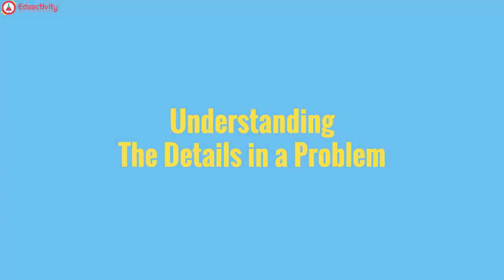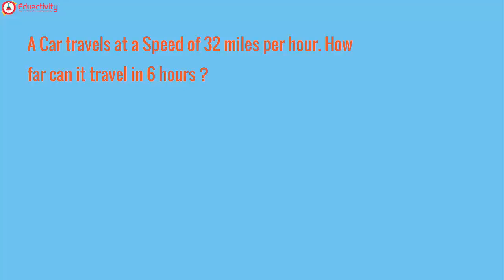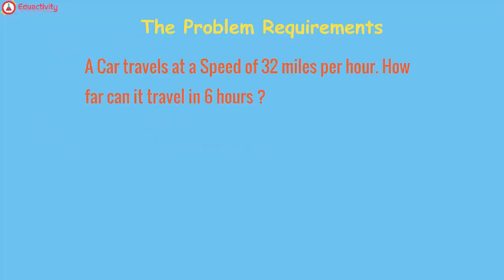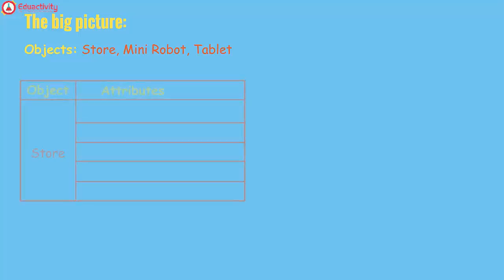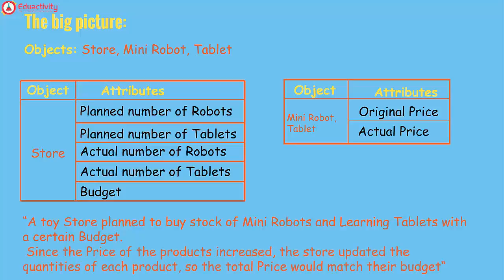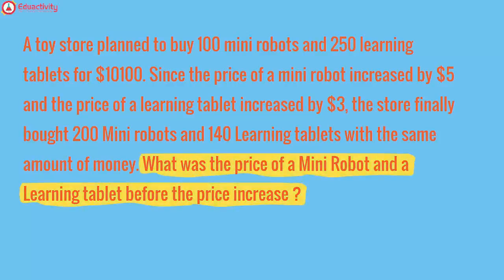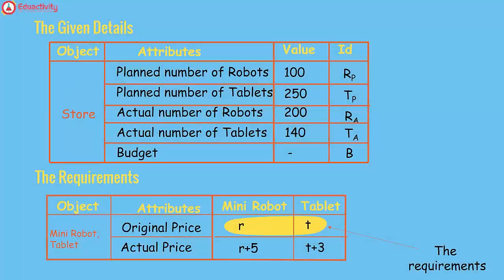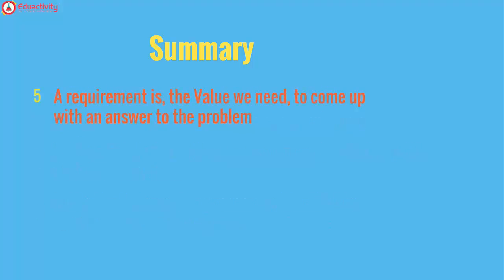organizing the details